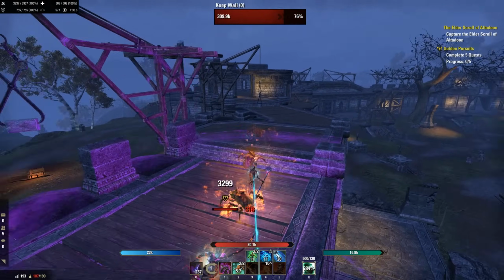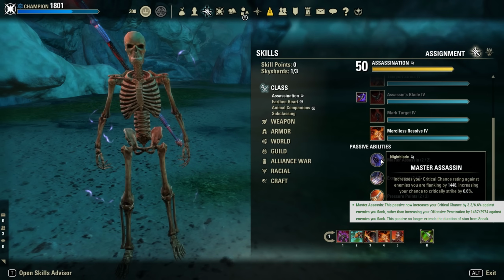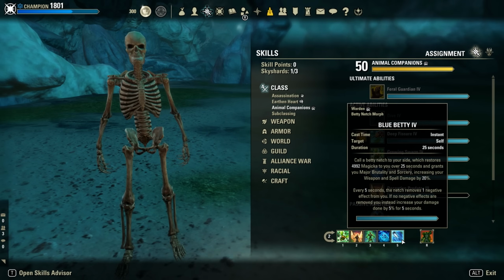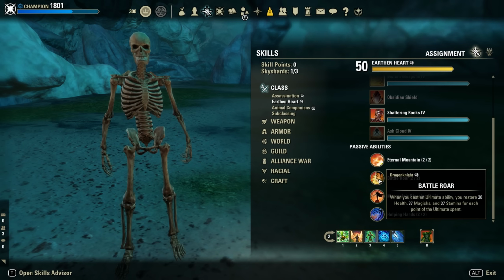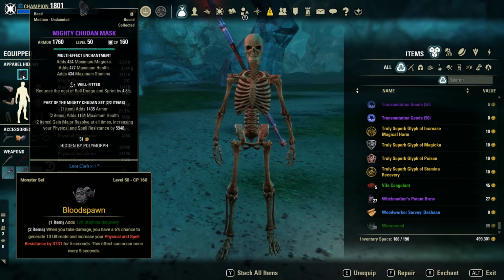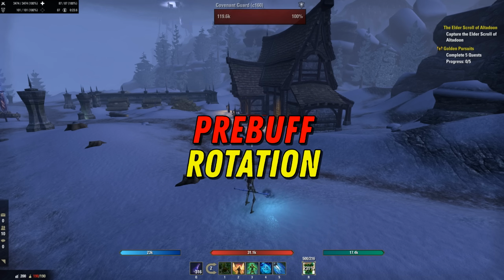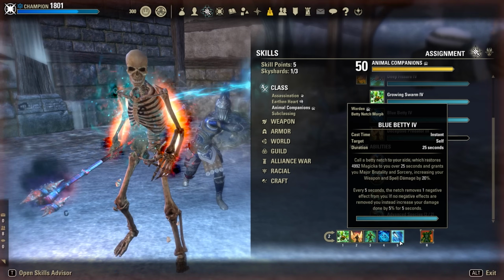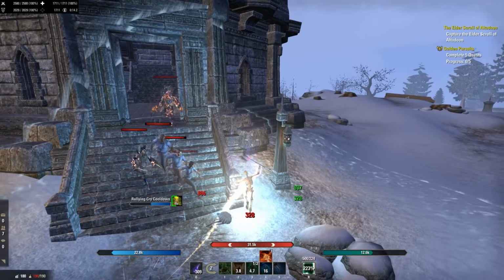NEW ERA BEGINS! 🔥 Subclass PVP Build (NB/DK/WARDEN) - ESO Update 46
★Ingame: @LucaCash

Timestamps:
Intro: 0:00-1:18
Skills: 1:19-6:12
Build: 6:13-7:25
Race/Food/Mundus/CPs: 7:26-8:05
Prebuff Rotation: 8:06-8:31
Damage Rotation: 8:32-9:35
Defensive Tips: 9:36-11:16
Gameplay: 11:17